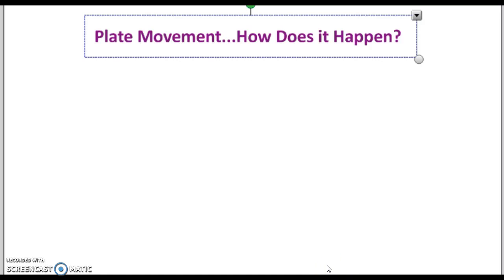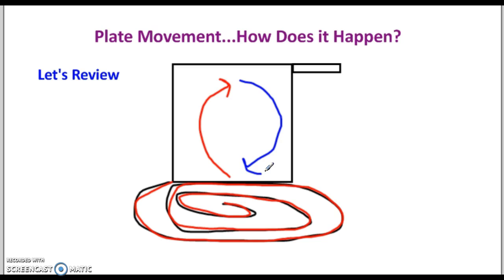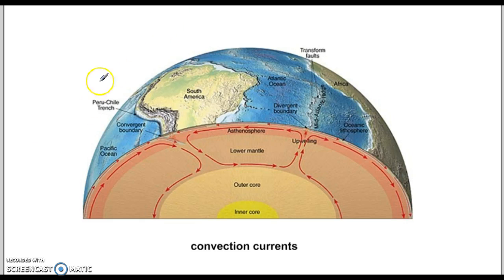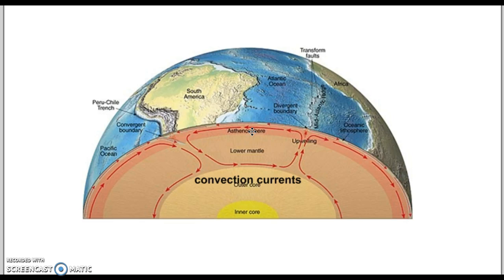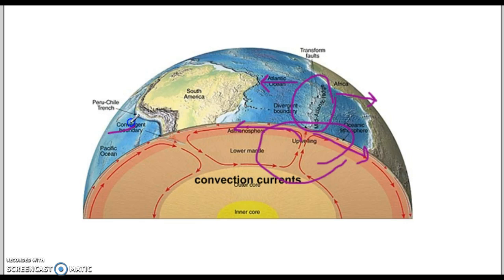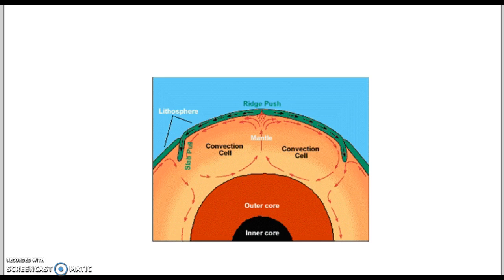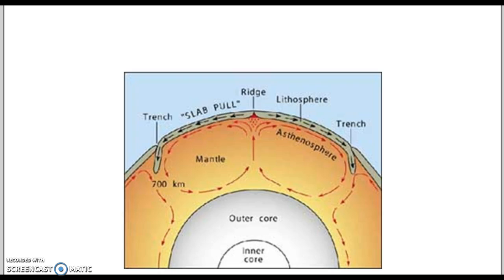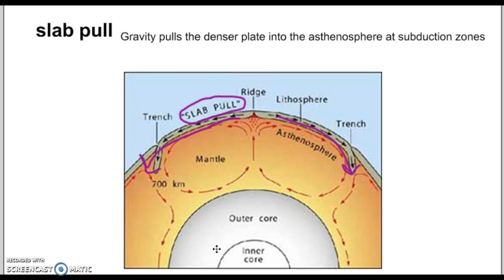Forces that Move Tectonic Plates